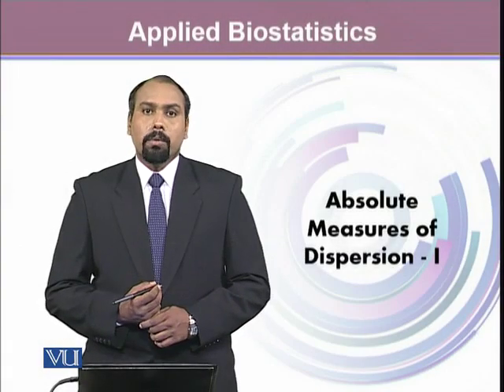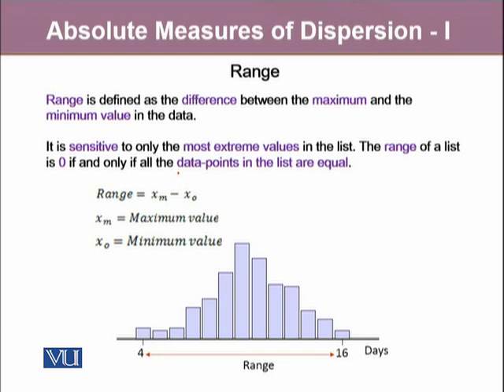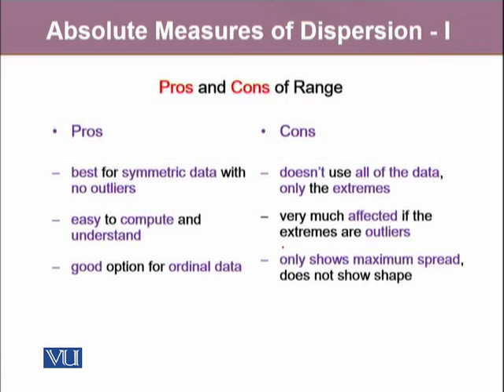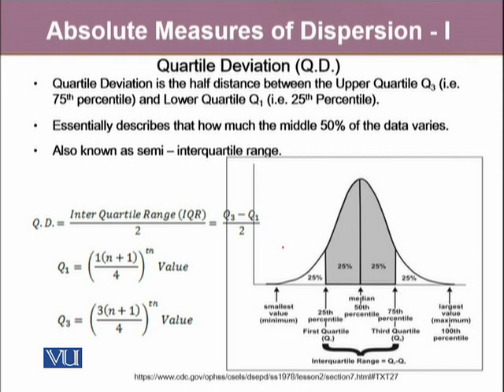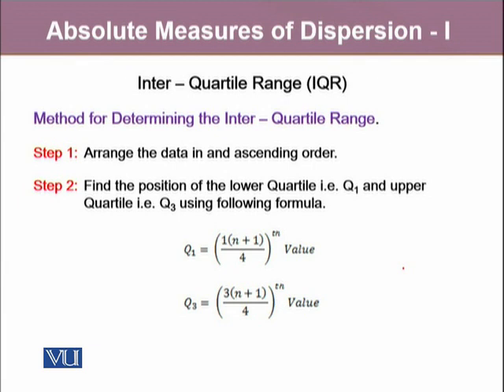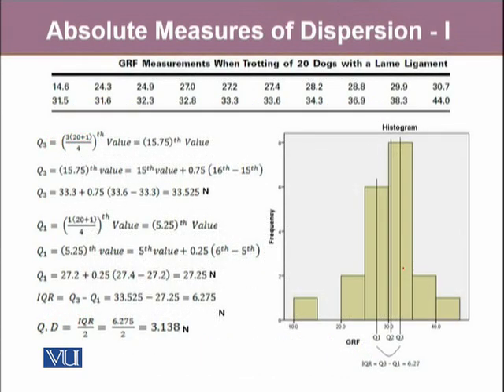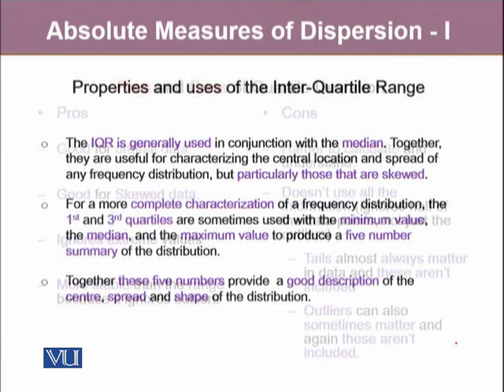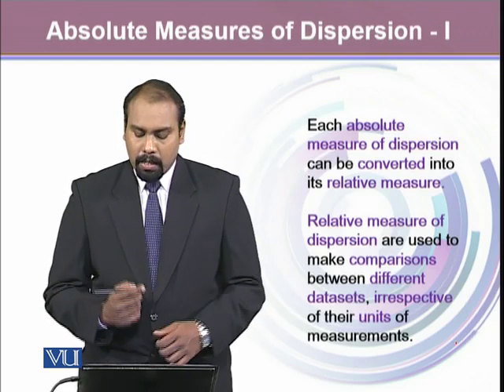BIO401_Topic026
BIO401 – Biostatistics
Microsoft Excel Demo